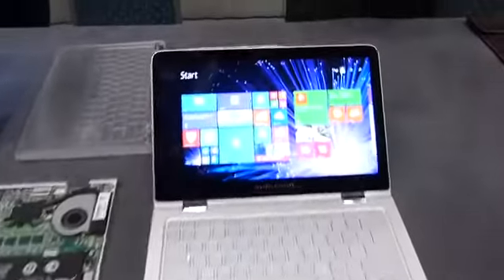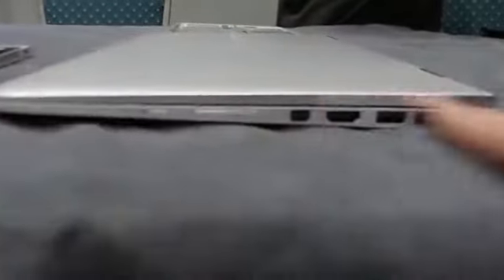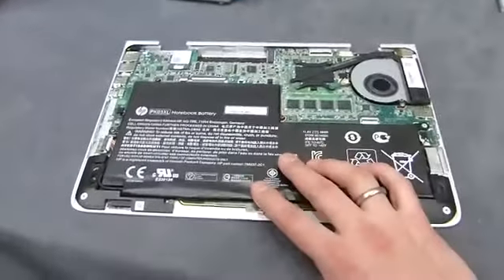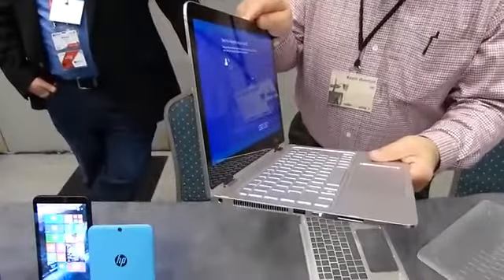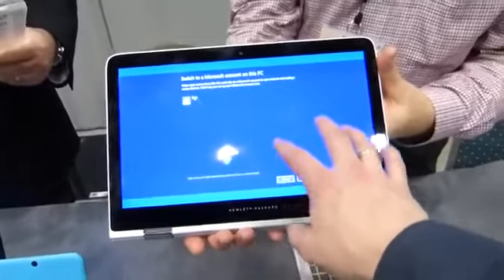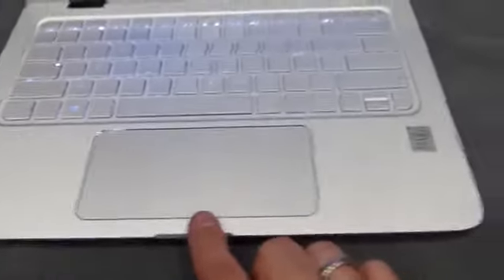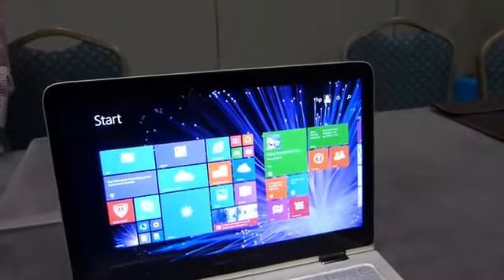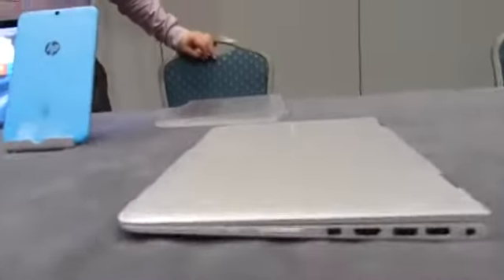Hands on with the HP Spectre x360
New at MWC! The HP Spectre X360. Intel Broadwell-based Yoga-style convertible. This video shows the internals, hinge and screen in.

This high-end hybrid promises all-day battery life.

New at MWC! The HP Spectre X360. Intel Broadwell-based Yoga-style convertible. This video shows the internals, hinge and screen in detail.

Hands On with the new HP Spectre X360 Ultrabook. For many people that is THE "MacBook Air Killer". It's a 2-in-1 convertible, you can use it as notebook or tablet.

Hands On mit dem HP Spectre X360, dieser wird von vielen als "MacBook Air Killer" gehandelt, da er gut verbaut ist und sehr hochwertig wirkt. Auch preislich kann er mit der Konkurrenz mithalten.

Besides being perhaps the sexiest convertible

HP Spectre X360 v2 detailed hands-on.